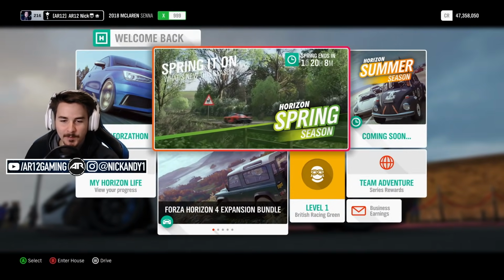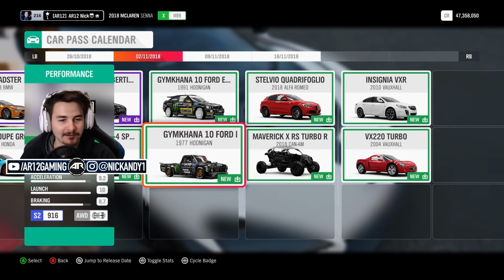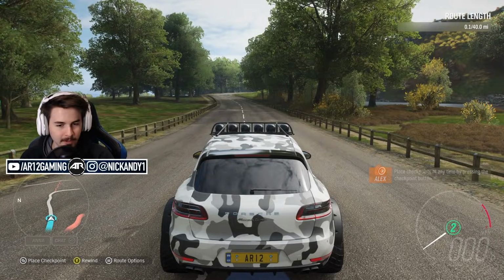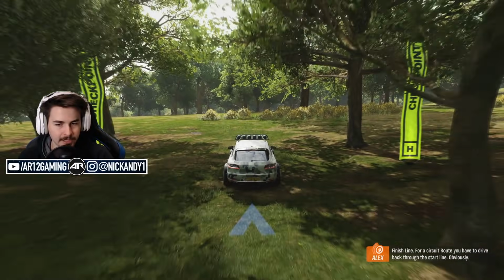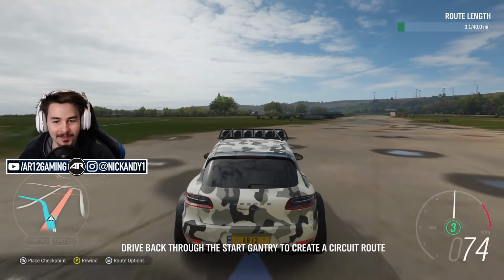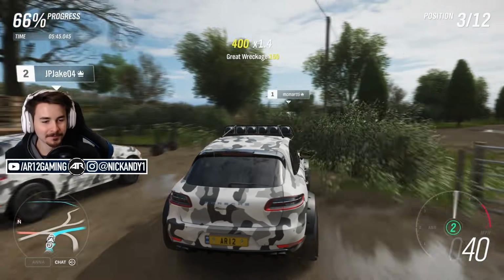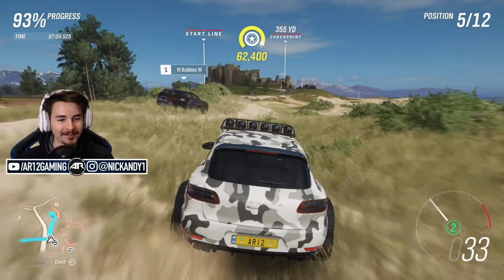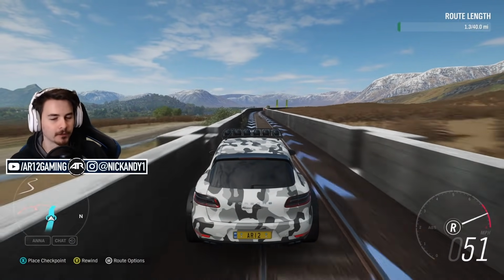When You Have Too Much Power in Forza Horizon 4...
Forza Horizon 4 Route Creator is her so we had to check it out and see what the AI could do... turns out they're AMAZING!